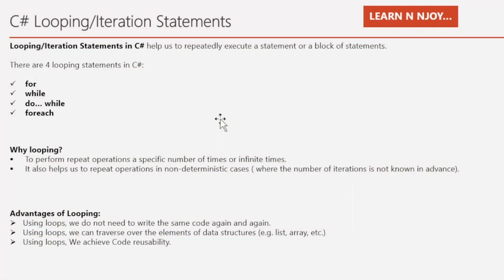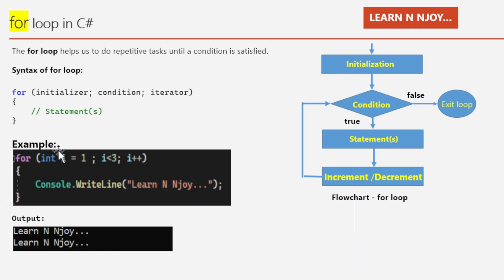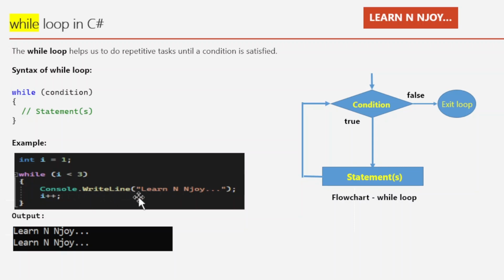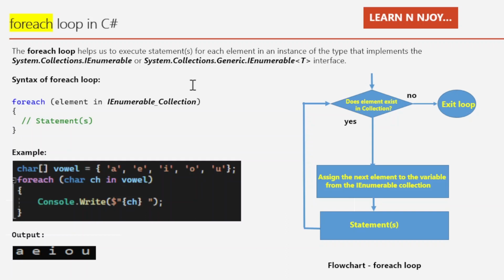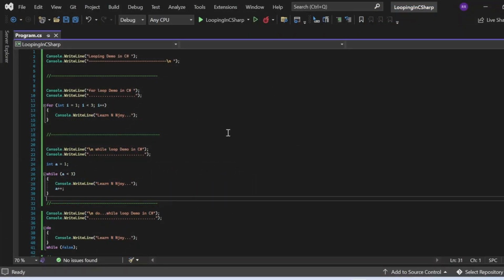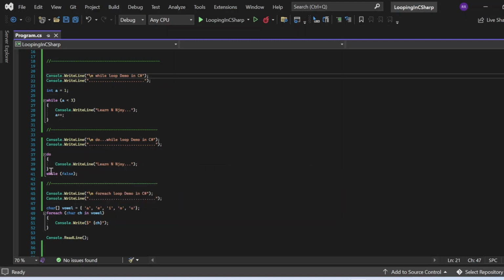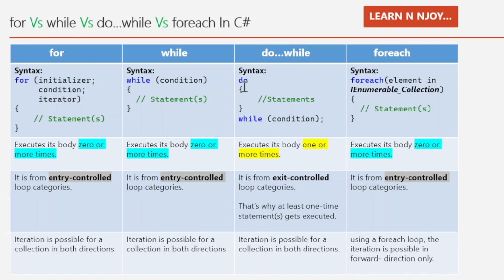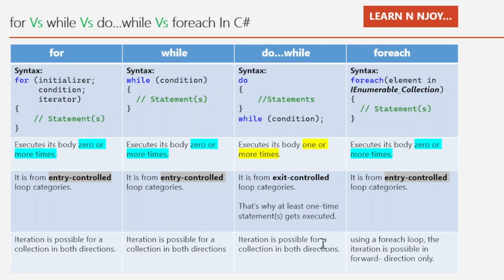C# Looping / Iteration Statements You Must Know...| Learn N Njoy...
Want to Learn about C# Looping  Statements? Today I am sharing exactly what  C# looping / Iteration Statements are and how and when to use them in a program.

- for loop in C# with example
- while in C# with example
- do...while in C# with example
- foreach in c#
- for Vs while Vs do while Vs foreach

3 Main Serialization Technologies In C# .NET (Part #1)| Data Contract Serialization
Awesome improvement in string literals in C#11 - Raw string Literals:
6 Special Operators in C# you should know ( ?

for statement, for loop , for statement in c# , for loop in c# ,
while statement, while loop , while statement in c# , while loop in c# ,
do...while statement, do...while loop , do...while statement in c# , do...while loop in c# ,
foreach statement, foreach loop , foreach statement in c# , foreach loop in c# ,
C# For Loop,Loops in C# ,Iteration statements in c#, while and do while loop in c#, C# While Loop,C# - do while Loop,foreach loop in c# array,foreach loop in c# for list,c# foreach